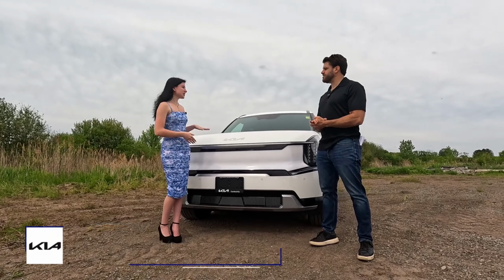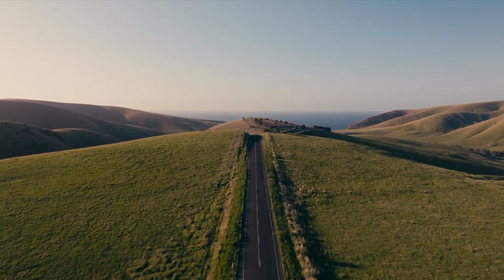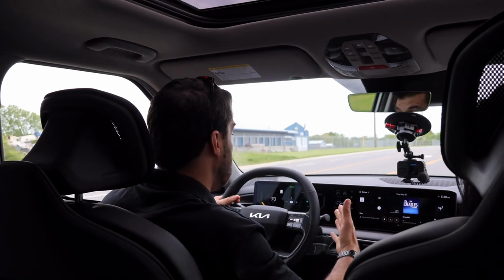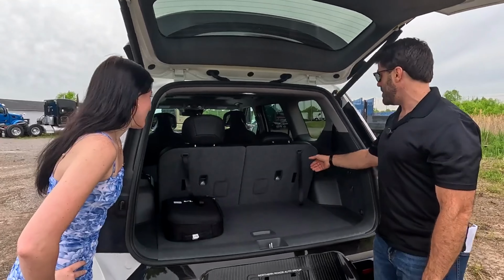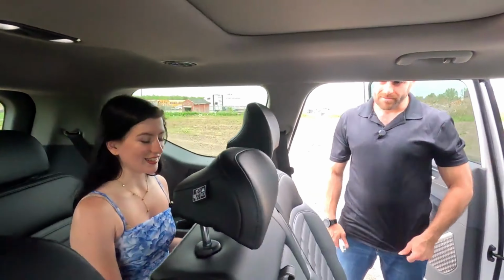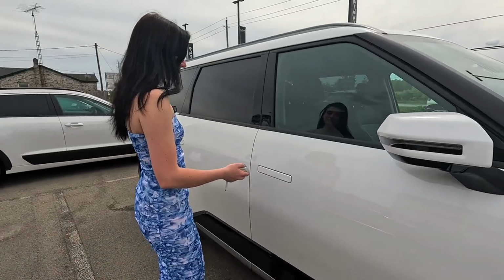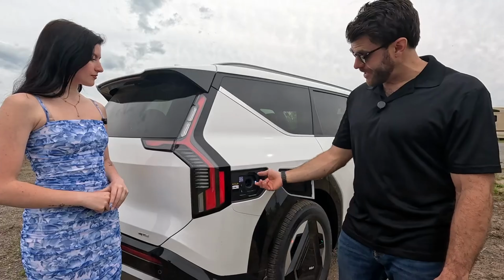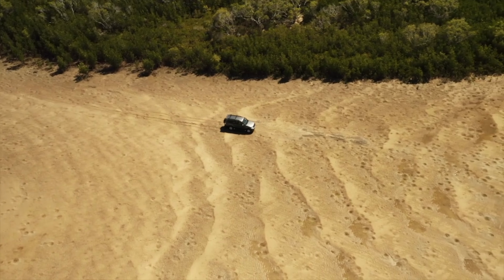Is the 2026 Kia EV9 the BEST 3-Row ELECTRIC SUV On the Market TODAY? Land Review & Test Drive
2026 Kia EV9 Review + Walkaround | First Look at Kia’s Bold 3-Row Electric SUV!

In this video, We take you on a full walkaround and hands-on review of the 2026 Kia EV9, one of the most anticipated electric SUVs on the market. Kia has gone all-in on design, technology, and performance—and this 3-row EV is turning heads for a reason.

Keira's socials
Podcast @sip.and.spill.podcast

We cover everything:
✅ Exterior and interior design
✅ Range and charging specs
✅ Tech features and driver aids
✅ 3rd-row comfort and practicality
✅ My honest first impressions behind the wheel

Whether you’re shopping for a new electric family SUV or just curious about the future of Kia’s EV lineup, this video breaks down everything you need to know about the 2026 EV9.